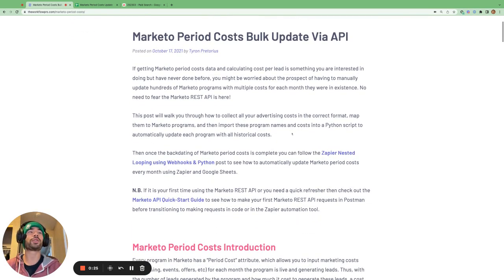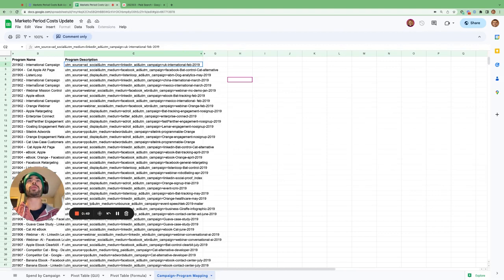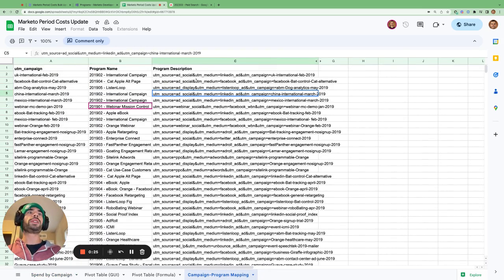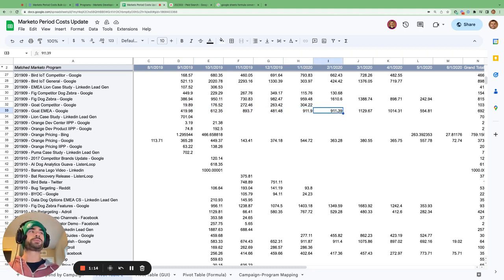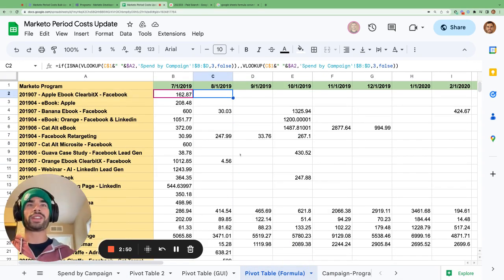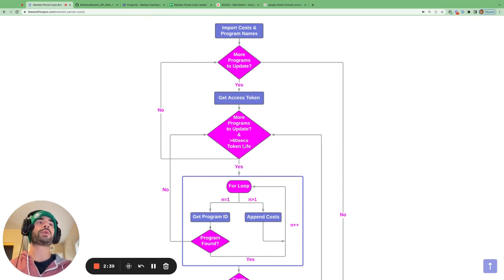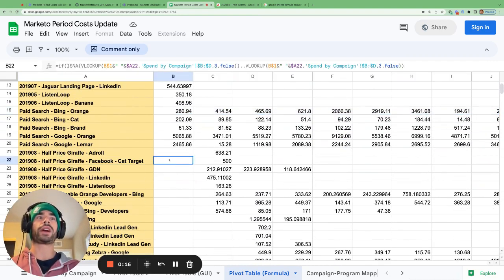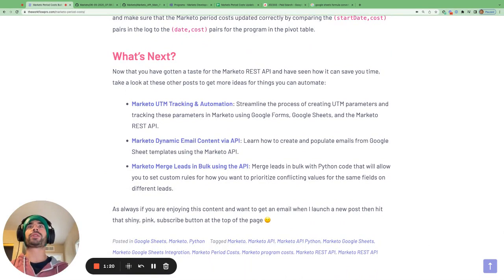Updating Marketo Period Costs via API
See how you can prepare your campaign cost data, map it to Marketo programs, and then update the historical period costs of these programs using the Marketo API and Python